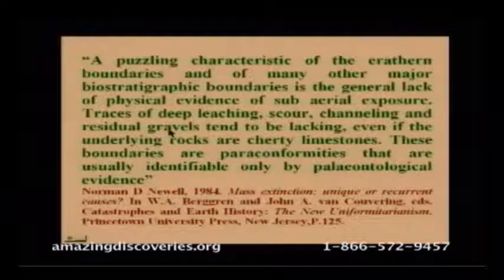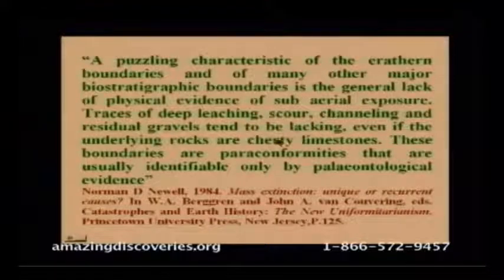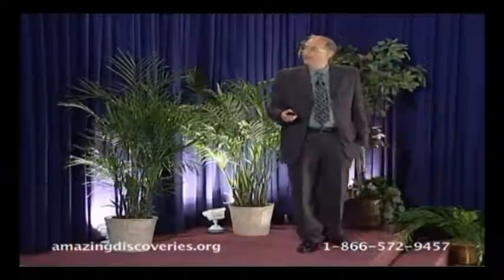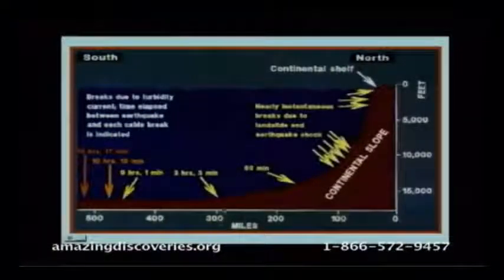Walter Veith - Creation of the Universe - (Part 2)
In the series The most Extraordinary Book The Bible , we will see what is the extraordinary in it. This book has transformed the lives of many people and many make claims that it is the Words of God . In this series we will see are those claims trustworthy.We will look into the history , archeology , biology , chemistry and even mathematics to find the answers of basic questions like - "Is there God and is He the Creator?" , "Does He created things by evolution or Creation?", "What science have to say about claims in the Bible like - 6 days Creation of the Earth , Darwin theory , universal flood , Noah's ark , the departing of Red See etc. ". We will look into  all fulfilled Bible Prophecy and what is mathematics answer to the question - "Is it possible to be fulfilled by chance ? " This will be s study of the facts to find the answers not a believe based statements. We will look into the hidden secrets , messages and codes that points that no other than God The Creator of all that is , could been inspired this book. I know that christians don't need evidences if all in the Bible is truth or not , because they know it by faith , but still this can be educational and usefully for christians and nonbelievers alike.

Used materials and documentaries:

- Documentary - The Most Amazing Prophecy .
- Documentary - Young age of planet earth.
- Documentary - Unlocking The Mystery Of Life
- Documentary - The Privileged Planet
- Keith Thompson's documentaries.
- Kent Hovind creation seminars.
- Dr. Walter Veith  seminars.
- Documentary - Bible Code .
- Chuck Missler sermons .
 And others.

Jer 29:11: For I know the plans I have for you," declares the LORD, "plans to prosper you and not to harm you, plans to give you hope and a future.
Rom 8:28: And we know that in all things God works for the good of those who love him, who have been called according to his purpose.
Phil 4:13: I can do everything through him who gives me strength.
Gen 1:1: In the beginning God created the heavens and the earth.
Prov 3:5: Trust in the LORD with all your heart and lean not on your own understanding.
Prov 3:6: in all your ways acknowledge him, and he will make your paths straight.
Rom 12:2: Do not conform any longer to the pattern of this world, but be transformed by the renewing of your mind. Then you will be able to test and approve what God's will is—his good, pleasing and perfect will.
Phil 4:6: Do not be anxious about anything, but in everything, by prayer and petition, with thanksgiving, present your requests to God.
Matt 28:19: Therefore go and make disciples of all nations, baptizing them in the name of the Father and of the Son and of the Holy Spirit.
Eph 2:8: For it is by grace you have been saved, through faith—and this not from yourselves, it is the gift of God—
Gal 5:22: But the fruit of the Spirit is love, joy, peace, patience, kindness, goodness, faithfulness,
Rom 12:1: Therefore, I urge you, brothers, in view of God's mercy, to offer your bodies as living sacrifices, holy and pleasing to God—this is your spiritual act of worship.
John 10:10: The thief comes only to steal and kill and destroy; I have come that they may have life, and have it to the full.
Acts 18:10: For I am with you, and no one is going to attack and harm you, because I have many people in this city."
Acts 18:9: One night the Lord spoke to Paul in a vision: "Do not be afraid; keep on speaking, do not be silent.
Acts 18:11: So Paul stayed for a year and a half, teaching them the word of God.
Gal 2:20: I have been crucified with Christ and I no longer live, but Christ lives in me. The life I live in the body, I live by faith in the Son of God, who loved me and gave himself for me.
1 John 1:9: If we confess our sins, he is faithful and just and will forgive us our sins and purify us from all unrighteousness.
Rom 3:23: for all have sinned and fall short of the glory of God,
John 14:6: Jesus answered, "I am the way and the truth and the life. No one comes to the Father except through me.
Matt 28:20: and teaching them to obey everything I have commanded you. And surely I am with you always, to the very end of the age."
Rom 5:8: But God demonstrates his own love for us in this: While we were still sinners, Christ died for us.
Phil 4:8: Finally, brothers, whatever is true, whatever is noble, whatever is right, whatever is pure, whatever is lovely, whatever is admirable—if anything is excellent or praiseworthy—think about such things.
Phil 4:7: And the peace of God, which transcends all understanding, will guard your hearts and your minds in Christ Jesus.
Josh 1:9: Have I not commanded you? Be strong and courageous. Do not be terrified; do not be discouraged, for the LORD your God will be with you wherever you go."